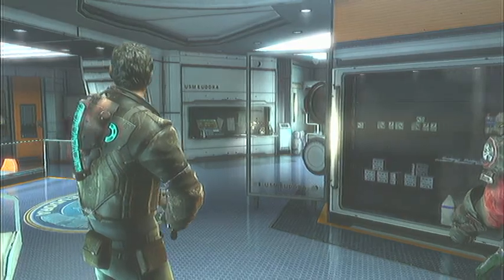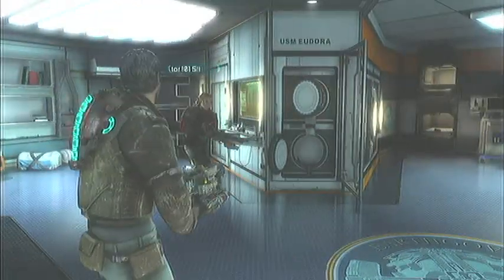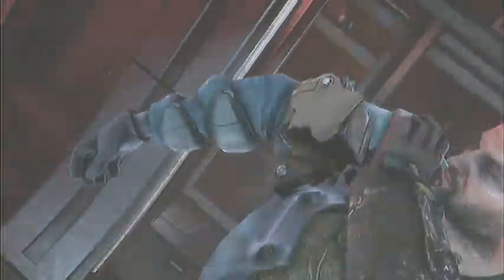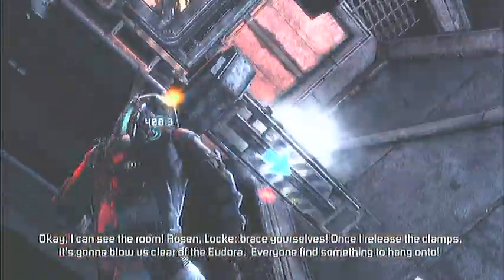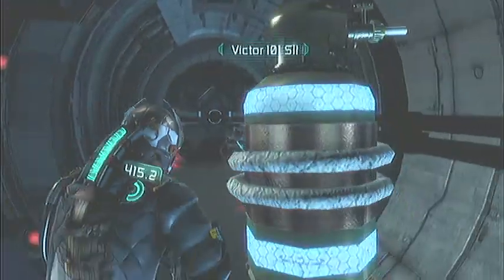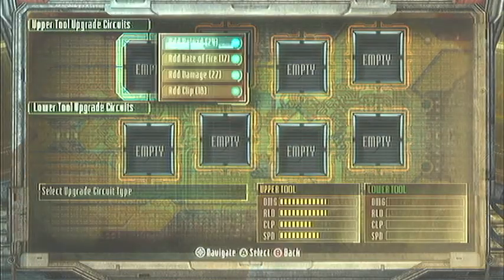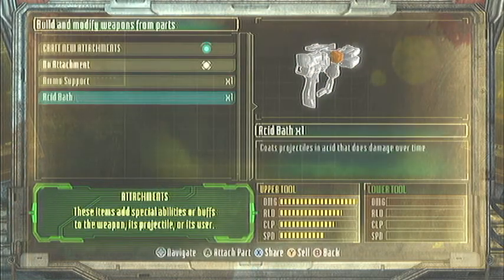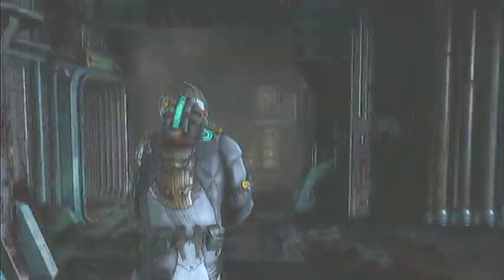Two Spartans Play: Dead Space 3- Part 3 A SPACE VOYAGE!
Spartans Victor-101 and Isaac-039 play one of their favorite games of all time; Dead Space 3.